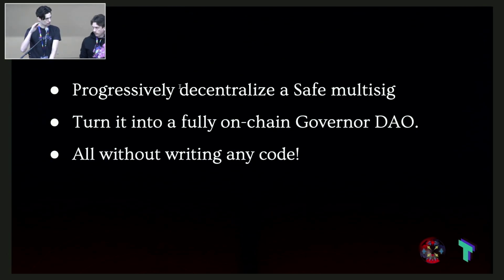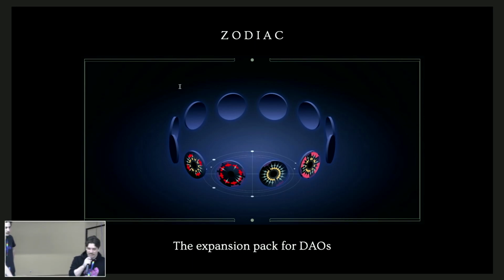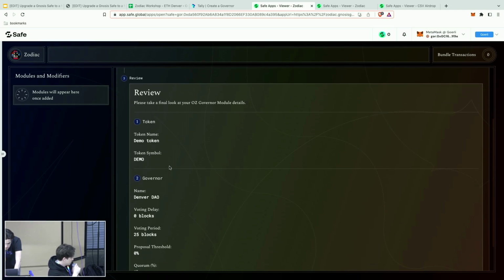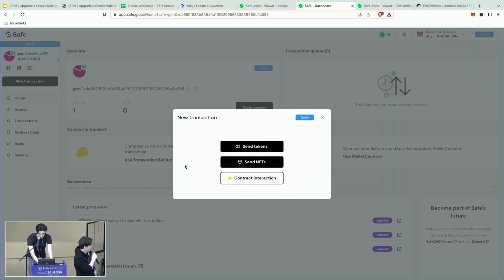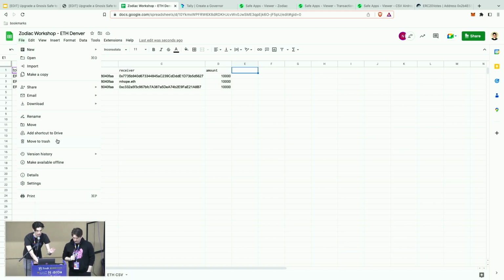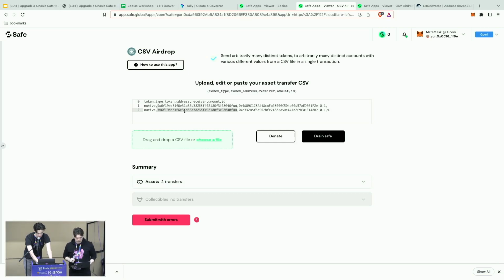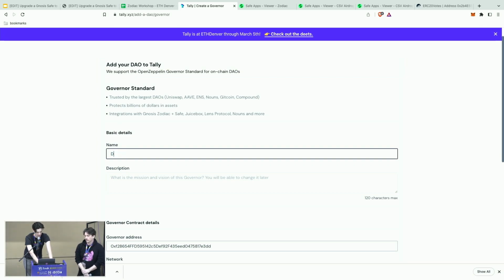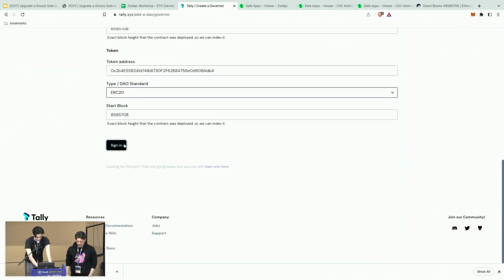ETHDenver 2023: YearoftheSpork - Tally